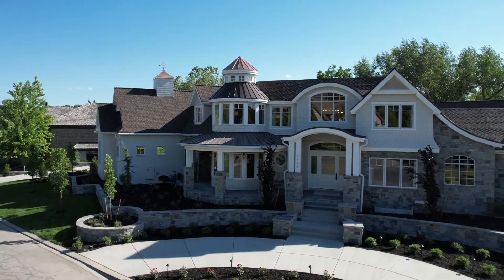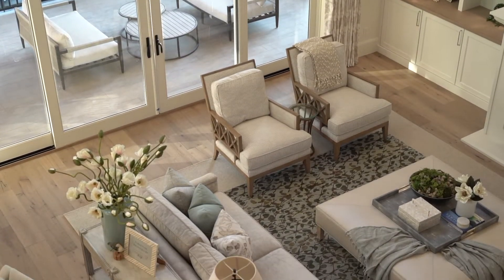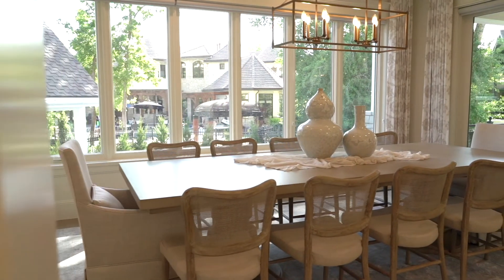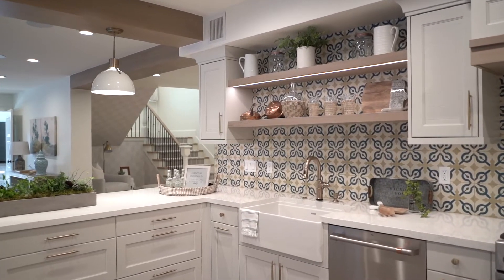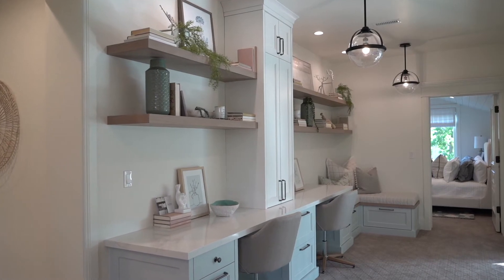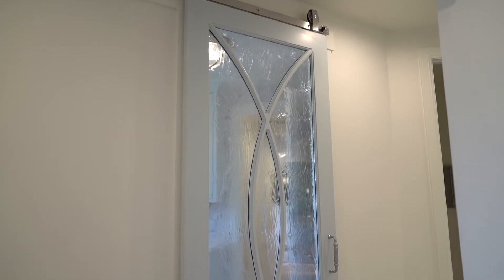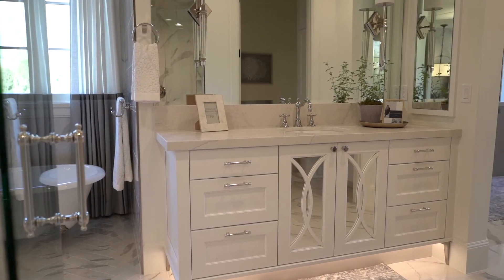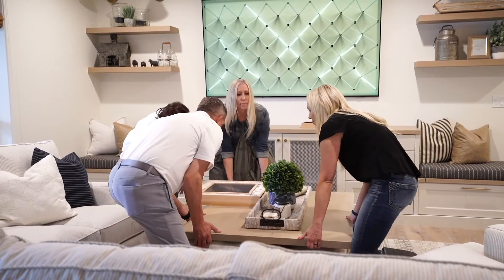Allison Campbell Design Utah Parade of Homes